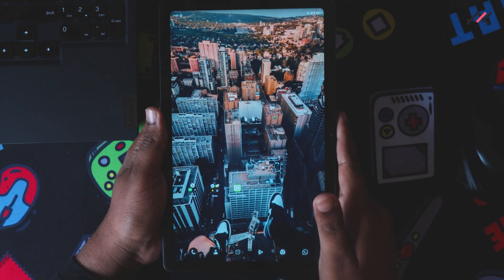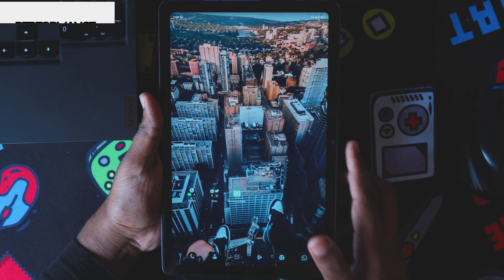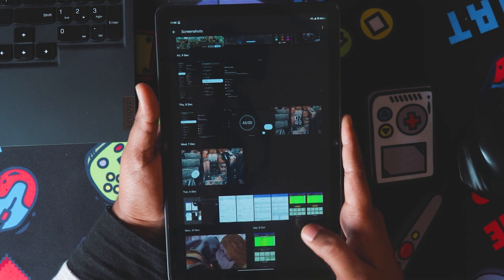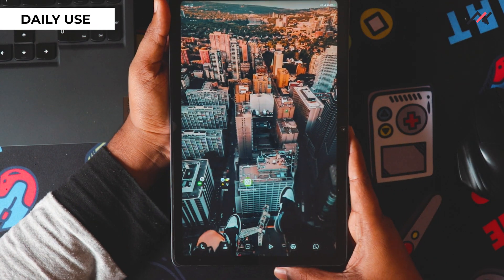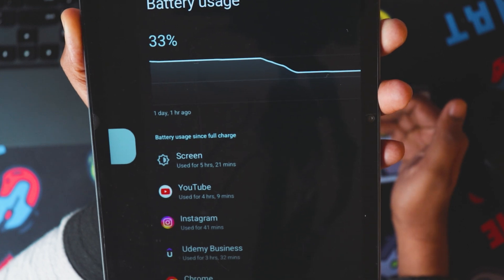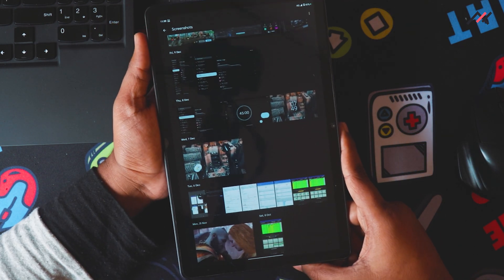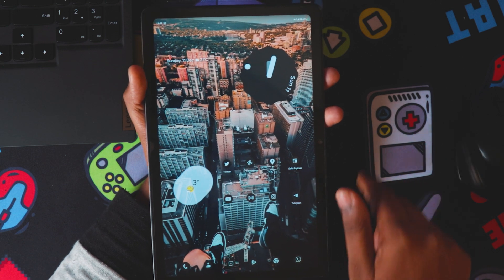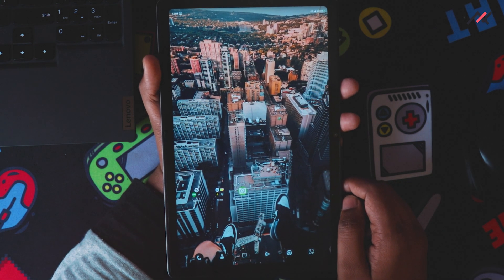Latest Official Arrow OS on Realme Pad - Review | Getting Aligned!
Latest Official Arrow OS on Realme Pad - Review | Getting Aligned! |  Review | Bugs | Fixes | Features | Customization | Battery Backup | Stability | Security | Audio | Camera | Gaming Test | Stress Test | Geek Bench

In this video, we take an in-depth look at the latest official Arrow OS 13 for Realme Realme Pad. We explore the new features and improvements of the OS, as well as its performance and overall user experience. We also compare it to previous versions of the OS and other competing operating systems. Join us as we review Realme's latest offering and see if it is worth the upgrade.

TIME STAMPS:

00:00 Opener
00:43 Dope Intro
00:51 Content Starts
01:15 Build details
01:36 OTA Update
01:50 DRM
02:20 Performace - 3D Mark, Stress & GeekBench
03:43 Gaming - BGMI
04:28 SafetyNet, Cam2Api & Widevine
05:28 Daily Use
06:45 Battery Backup & Charging
07:39 Good things
09:08 Bad things
11:53 IMPORTANT
12:14 Outro